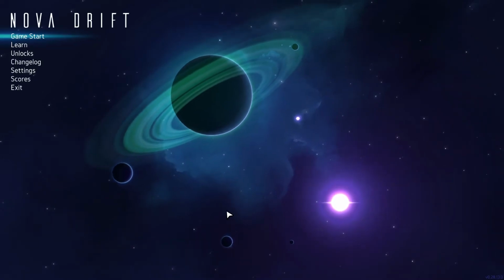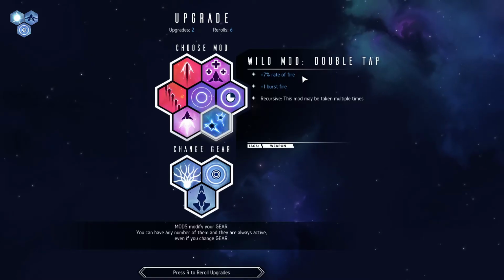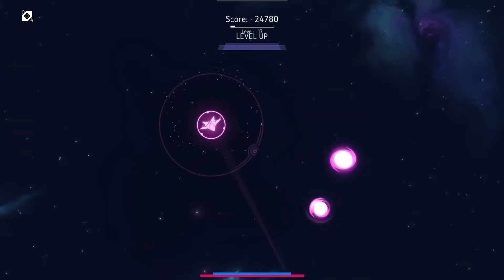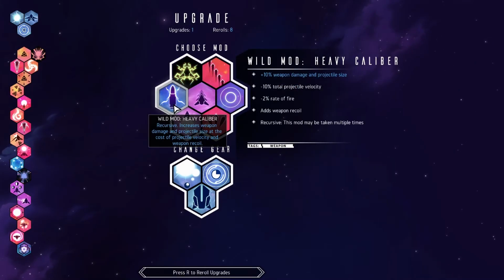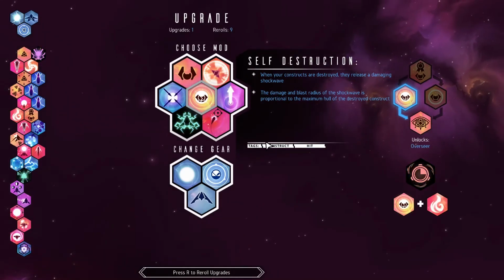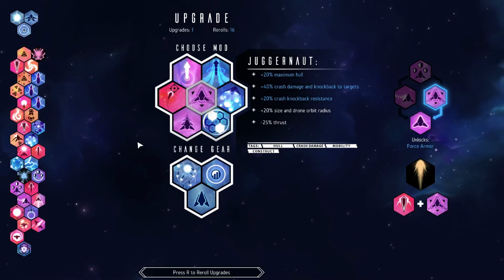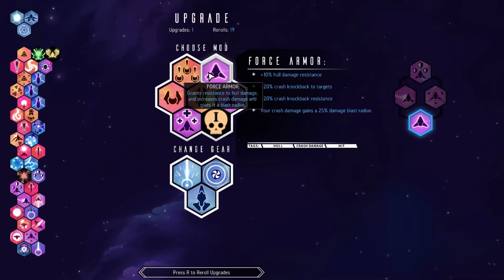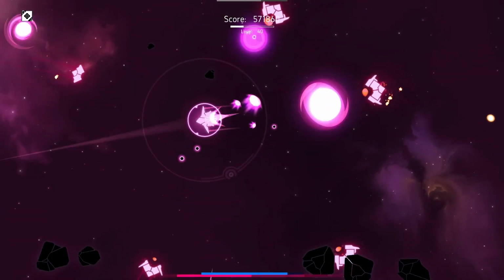Nova Drift - 1 - Come Closer